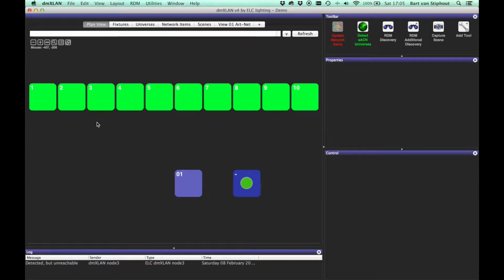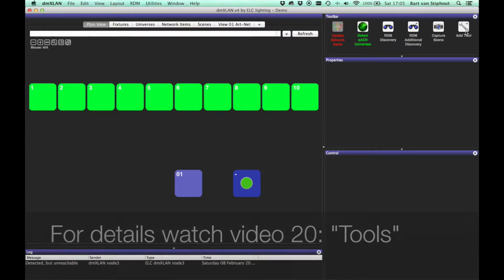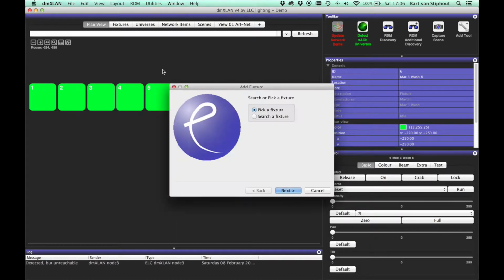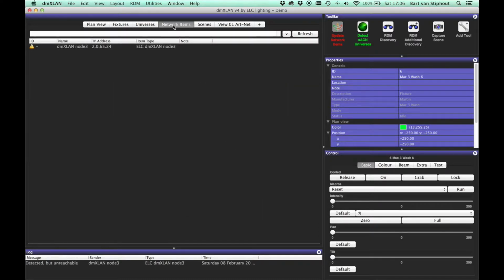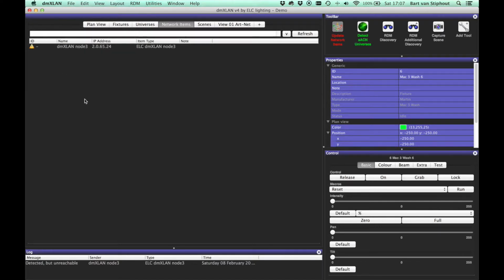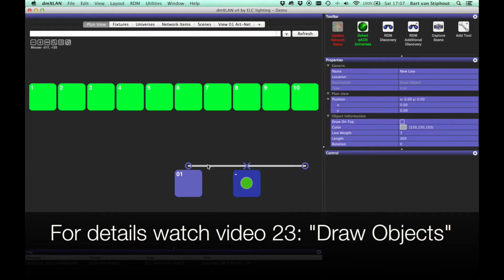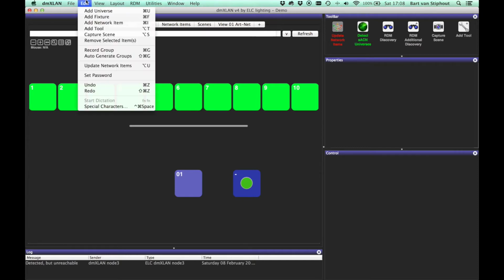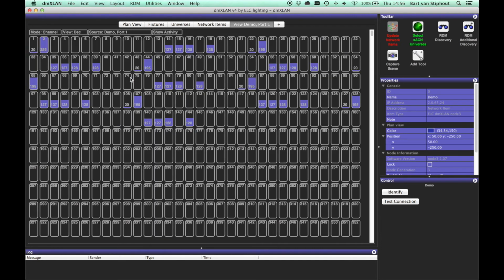Tutte le novità di dmXLAN v4, il software di gestione di ELC Lighting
Scopri le nuove funzionalità di dmXLAN v4 2018, il software di gestione e monitoraggio per configurare nodi Ethernet e Switch, monitorare il network dmXLAN e controllare le fixture collegate. Realizzato da ELC Lighting.